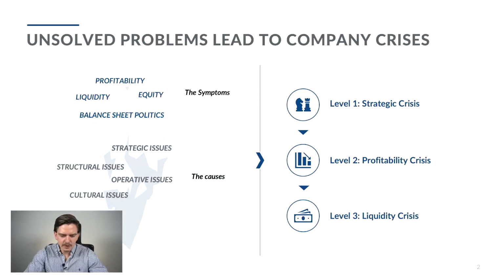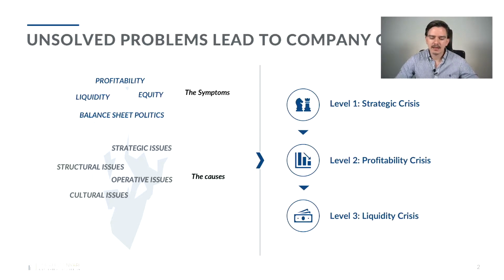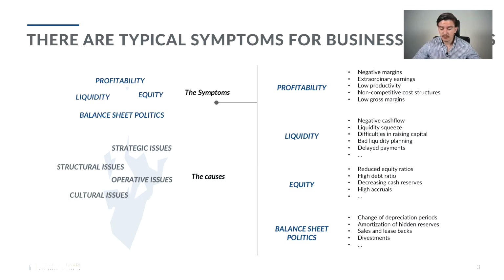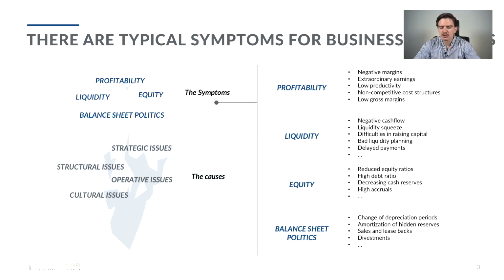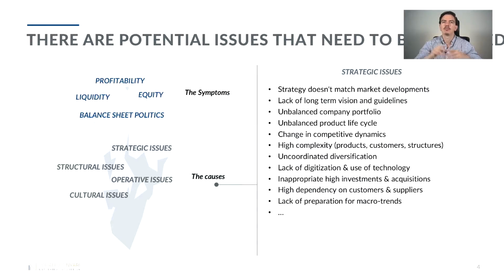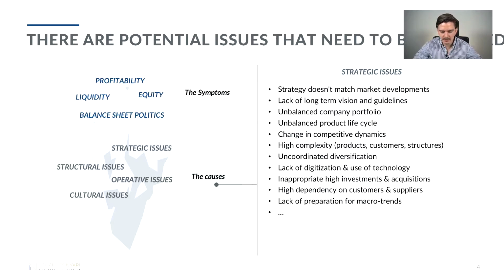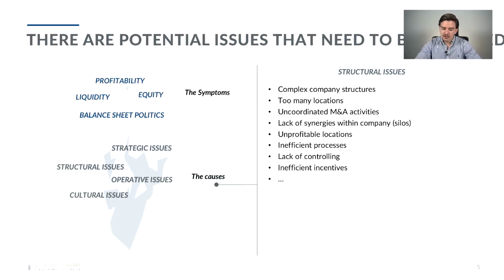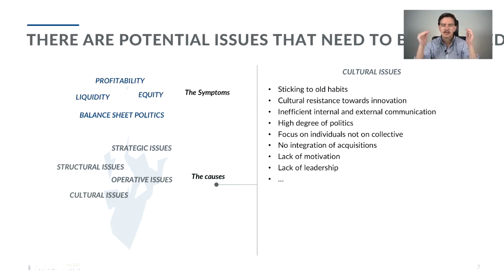How to identify problems within a company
How do you identify problems within a company? In this video I will give you a lot of practical advice and some background knowledge about this topic.

00:00-00:45 Introduction
00:45-01:16 Background information
01:16-04:00 Unsolved problems
04:00-07:30 Typical symptons
07:30-15:30 potential issues
15:30-16:58 Outro

You want to learn the essential consulting skills?

You liked this video? You don't want to miss any of my videos?

My mission is to help you to become professionally successful while living a balanced life in management consulting. As a community, we together are masteringconsulting​​​​​​​​